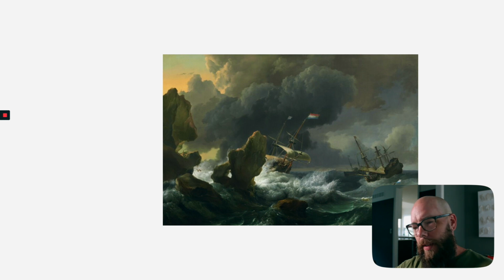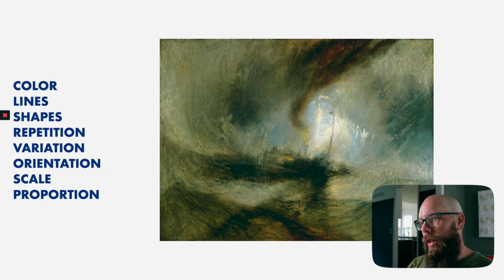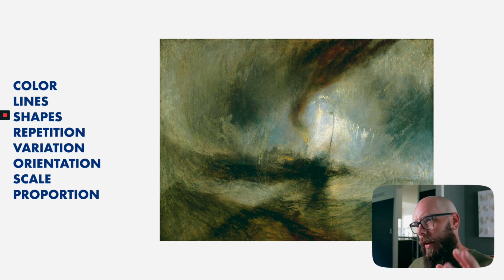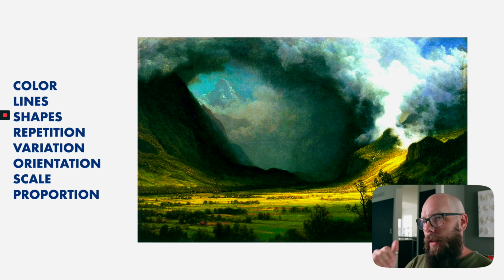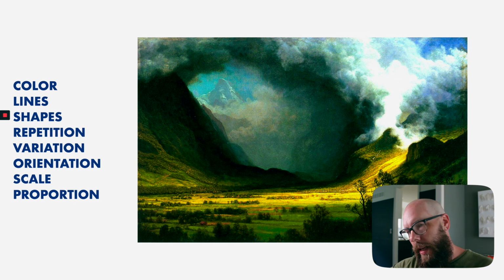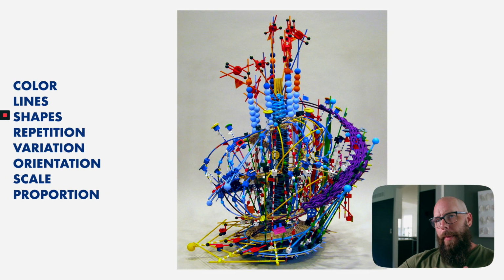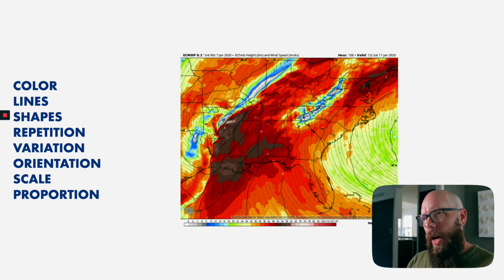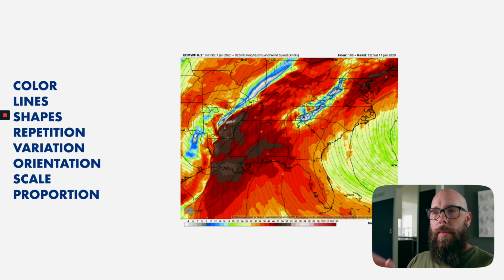Video 10: Accordion Book Strategies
During August 2020, the Cool Science team held workshops for community educators. In this video, Kevin Townsend introduces the practice of using mind mapping and Strategies such as thumbnail drawings help grow student ideas and images around extreme weather and the challenge questions.